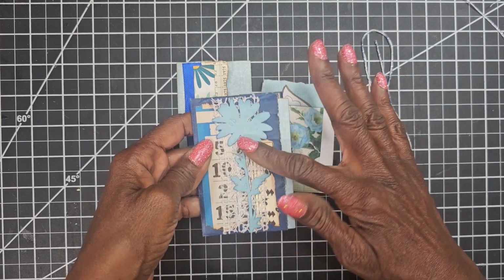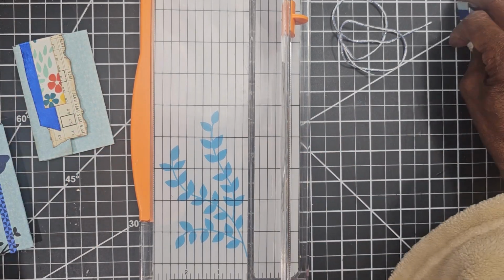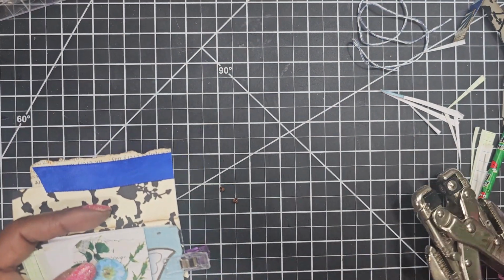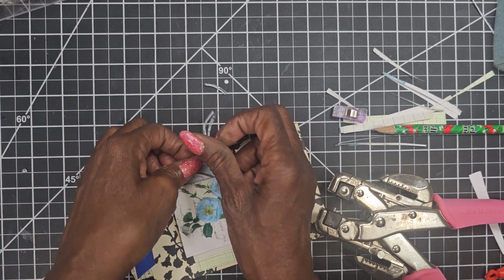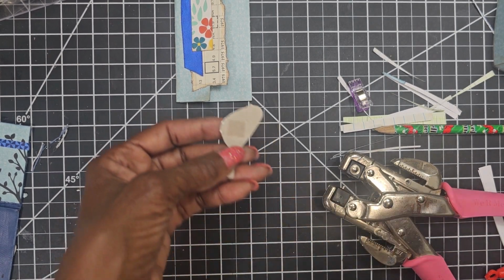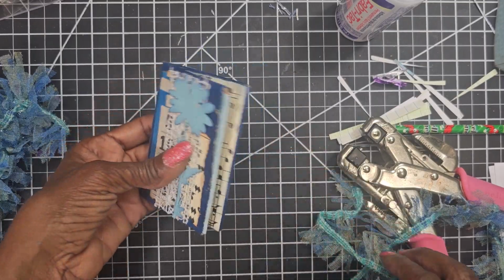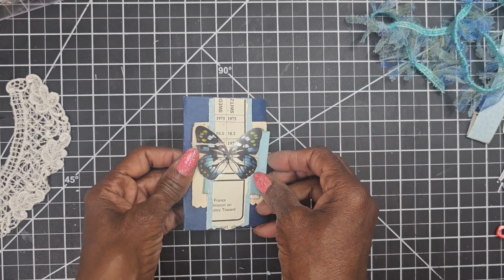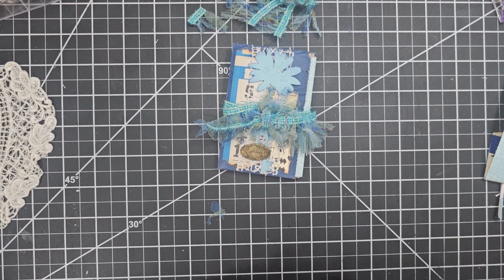Adding Scrappy Pad to Mini Paper Bag Journal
See a flip thru and how to add in a scrappy notepad in this journal from a mini paper bag and scrap from another project.